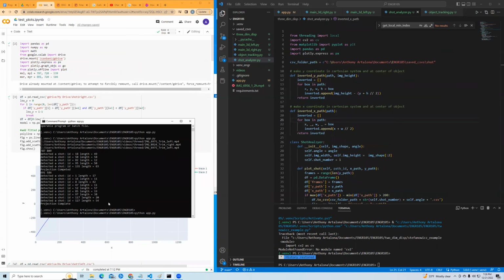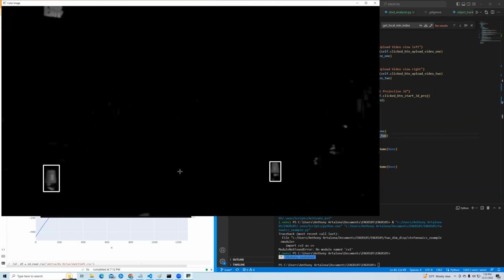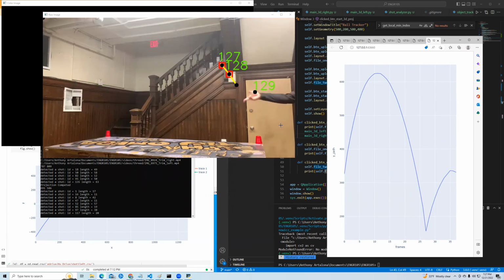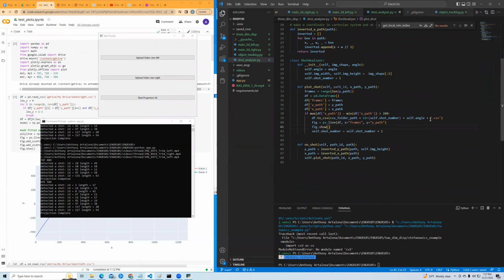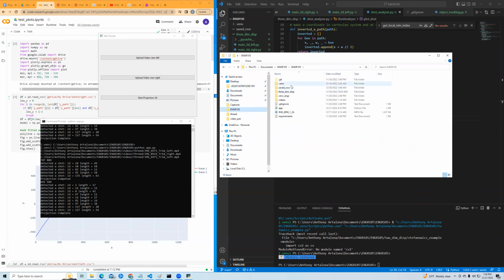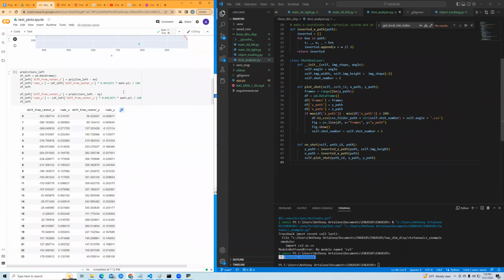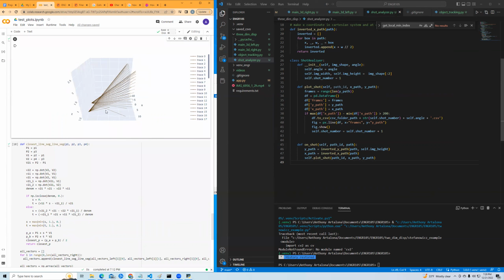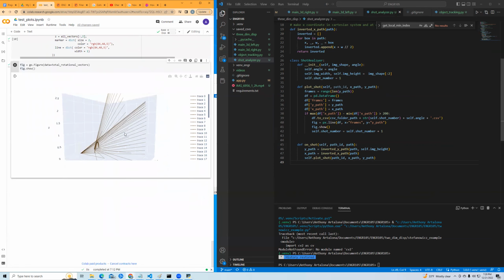Anthony Artalona 3D Projection from 2 Camera Angles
Takes two camera angles of a projectile and maps them into 3d space using plotly 3d.